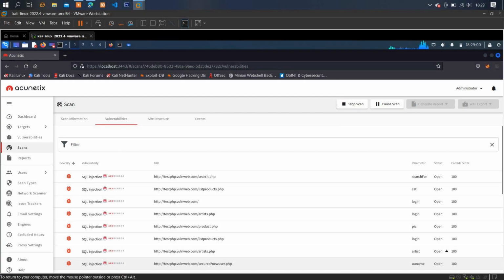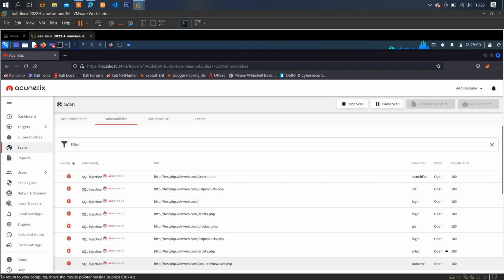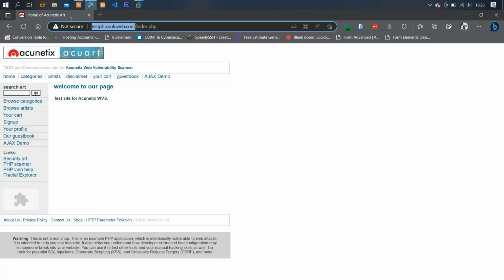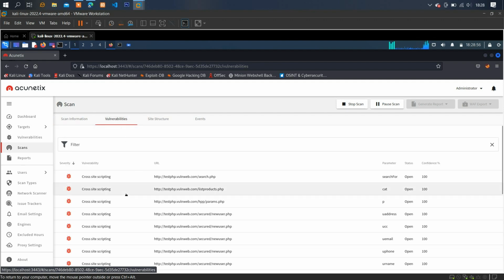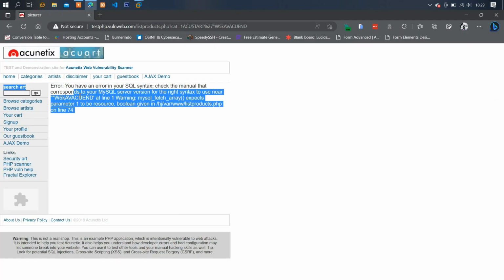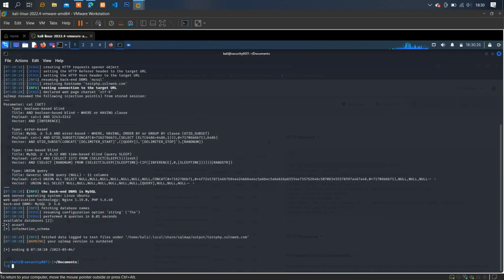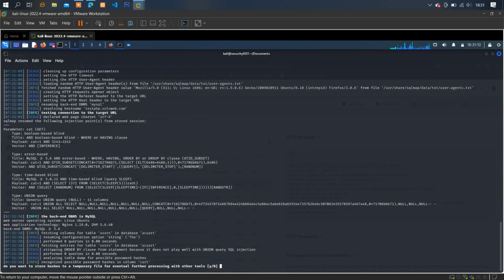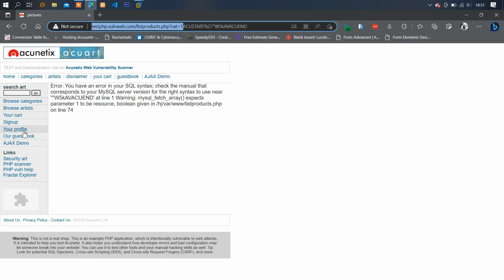Mencari celah SQL Injection dengan Acunetix dan melihat data pada database menggunakan Sqlmap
SQL injection adalah jenis kelemahan keamanan yang terjadi ketika penyerang menyisipkan kode SQL berbahaya ke dalam kueri database aplikasi web, yang kemudian dapat dieksekusi oleh database. Jenis serangan ini dapat memungkinkan penyerang untuk memperoleh akses tidak sah ke data sensitif, mengubah atau menghapus data, dan menjalankan tugas administratif pada database.

Serangan SQL injection dapat terjadi ketika sebuah aplikasi gagal memvalidasi masukan pengguna dengan benar sebelum diteruskan ke kueri database. Hal ini memungkinkan penyerang untuk menyisipkan perintah SQL ke dalam kueri, yang kemudian dapat dieksekusi oleh database. Bentuk serangan SQL injection yang paling umum adalah melalui formulir masukan aplikasi web, seperti formulir masuk atau kotak pencarian.

Untuk mencegah serangan SQL injection, penting untuk menerapkan teknik validasi masukan dan parameterisasi yang tepat saat mengembangkan aplikasi web. Ini melibatkan validasi semua masukan pengguna dan sanitasi untuk memastikan bahwa tidak mengandung kode SQL berbahaya. Selain itu, menggunakan pernyataan yang telah disiapkan dan prosedur tersimpan dapat membantu melindungi dari serangan SQL injection dengan memisahkan kode SQL dari masukan pengguna.